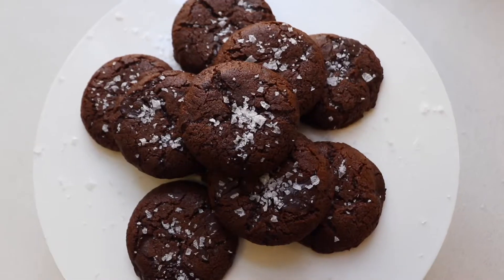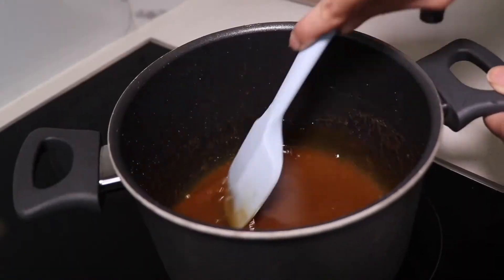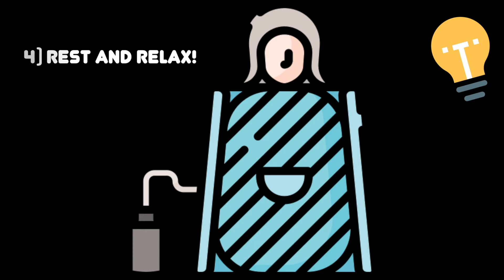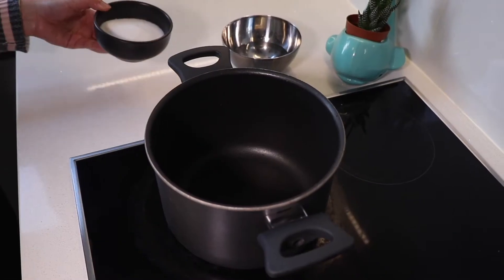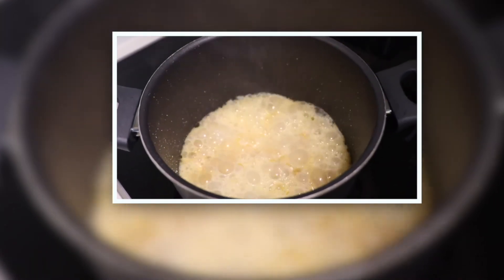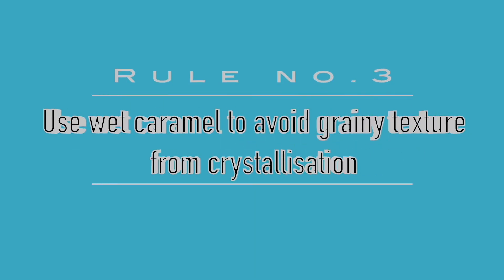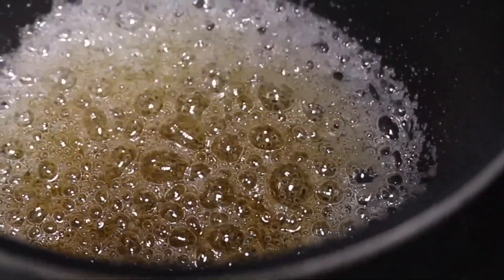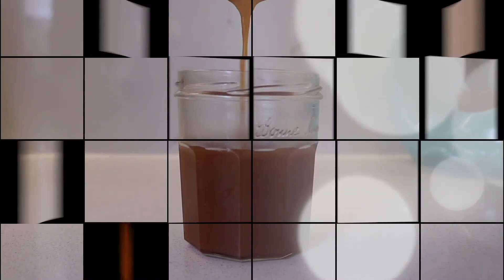EASY Salted Caramel - Ultimate Guide for Beginners (超簡易海鹽焦糖醬完整教學)| Whisky Cooking Show Ep9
Learning how to make your own Salted Caramel from scratch is something every baker/pastry chef needs to know, and so do you. This is why I've chosen to feature this in my "Back to Basics" series, where we will cover a lot fundamental skills in the baking/patisserie world.

Essentially, making salted caramel is a pretty straightforward process, as long as we pay attention to the details. In this video, I am going to take you through all the steps and rules of making salted caramel that will guarantee success, even without a candy thermometer.

New to the kitchen? It's a good idea to have someone accompany you to make this delicious salted caramel!!! Sharing is caring. :)